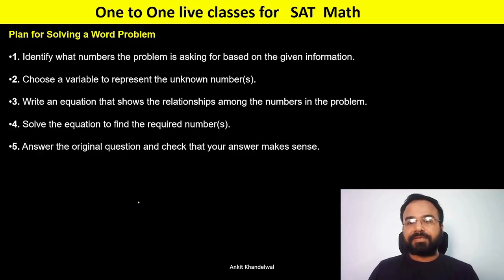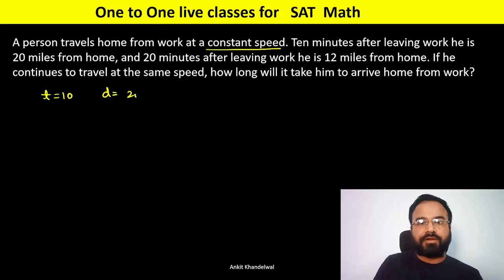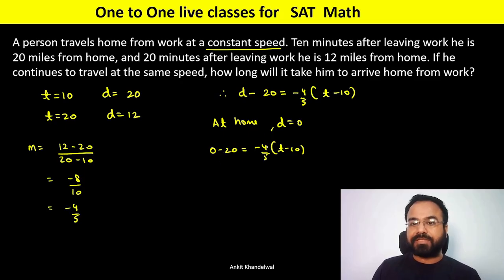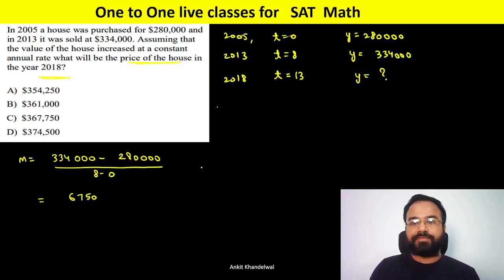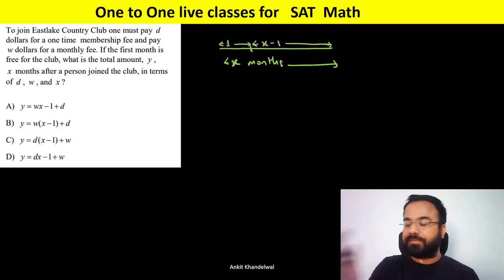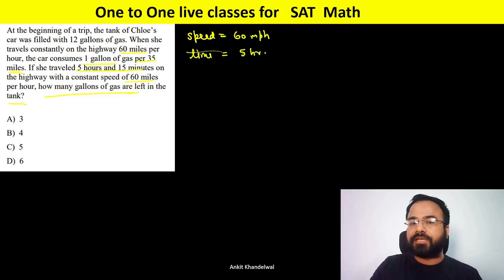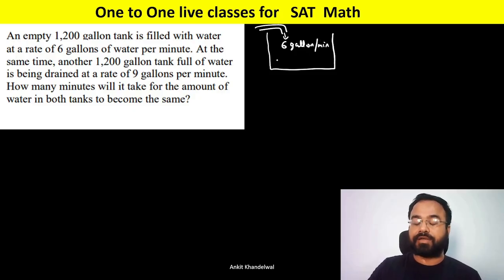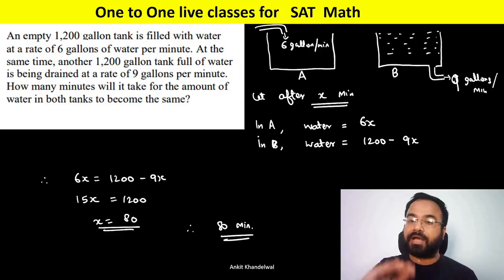Chapter 5 | Linear Models word problems | SAT Maths | Part 1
📚 Master SAT Maths Word Problems | Linear Models, Equations, Systems & Inequalities Explained!

Struggling with SAT Maths word problems? In this video, we’ll break down how to solve even the trickiest word problems using clear and easy-to-follow methods. Boost your confidence and improve your SAT score with our step-by-step explanations and practice questions!

✅ What we cover in this video:

Solving Word Problems Using Linear Models

Solving Word Problems with Equations

Solving Word Problems Using Systems of Equations

Solving Word Problems Using Inequalities

Whether you’re tackling questions about distance, rate, mixtures, money, or real-life scenarios, this video will give you the tools and strategies you need to succeed.